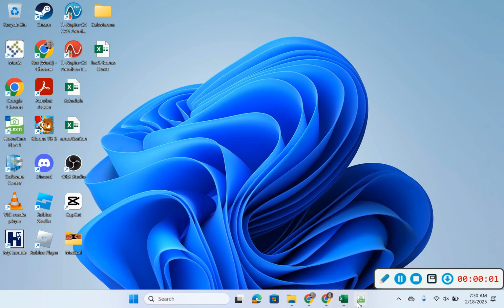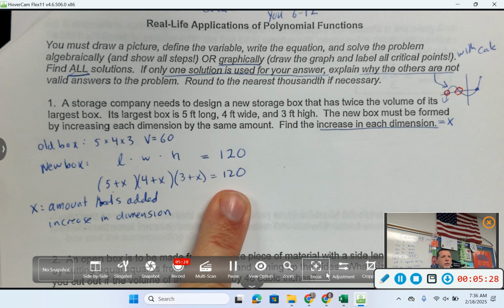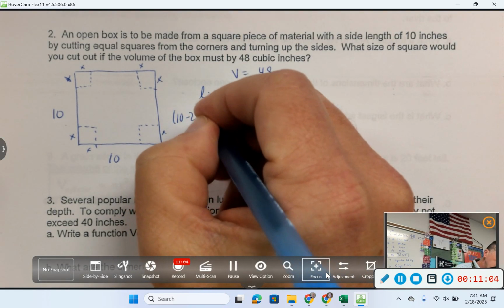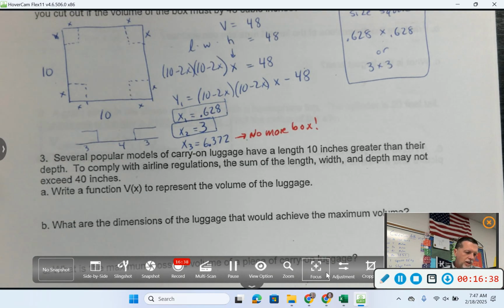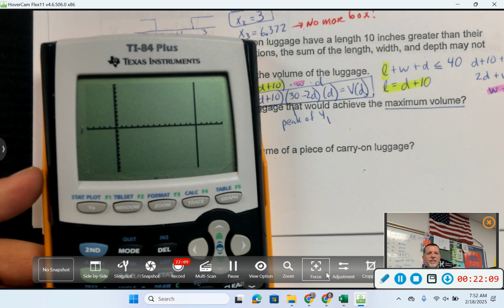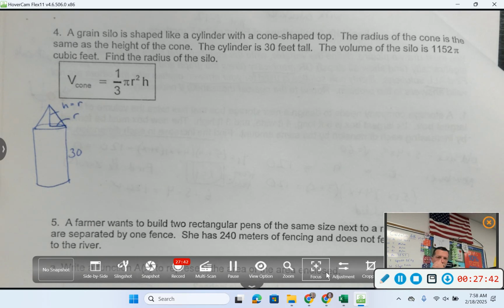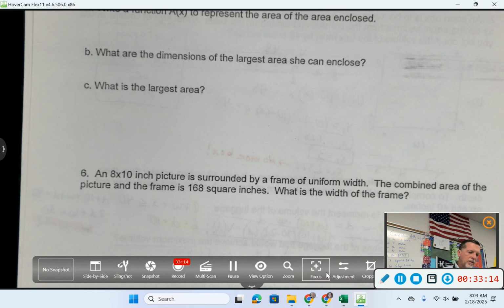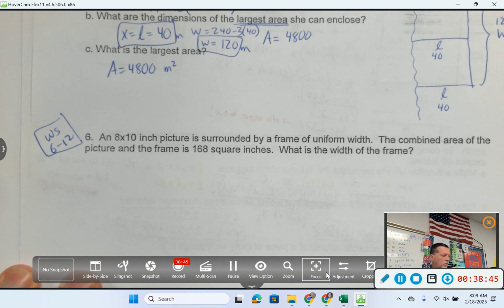Alg2 U9D2 - Wacky Word Problems